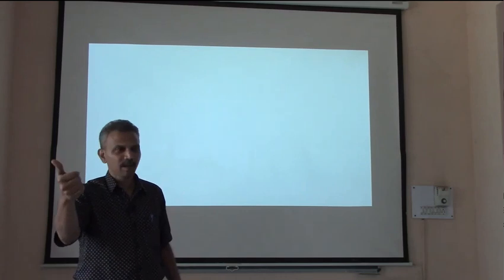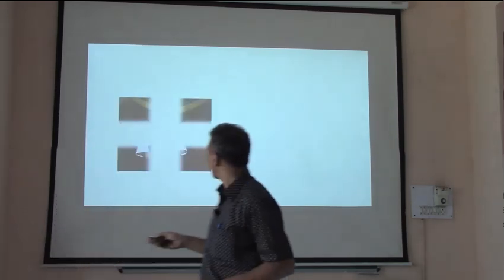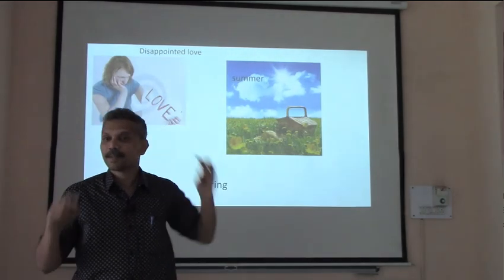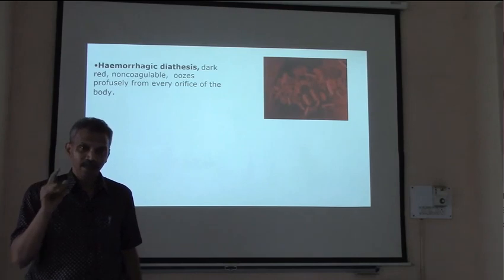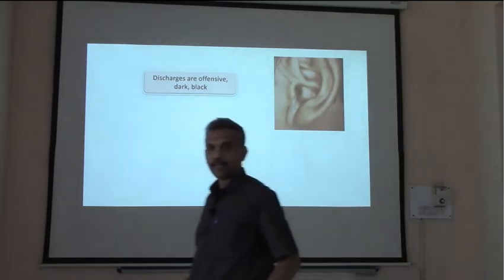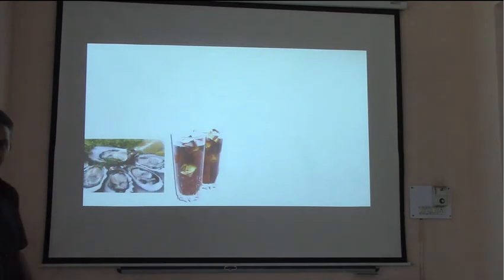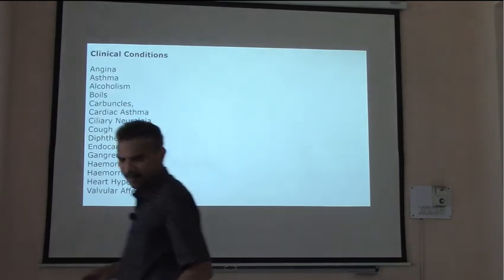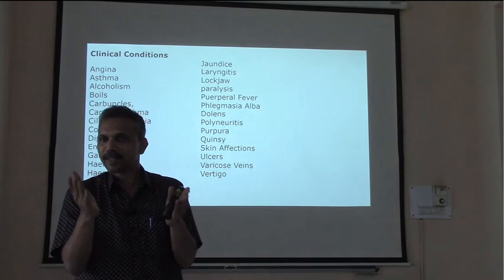OPHIDIA - 2 PHYSICAL GENERALS Dr Vijaykrishna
In this live class for PG scholars , I have explained the physical generals of Ophidia in detail.
Different Ophidias are differentiated among themselves in detail with clinical tips and case.